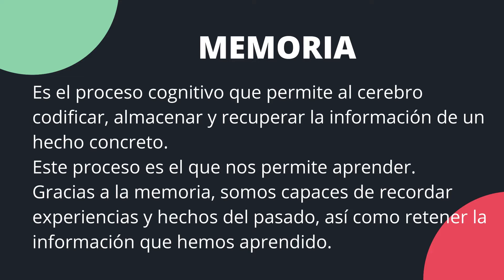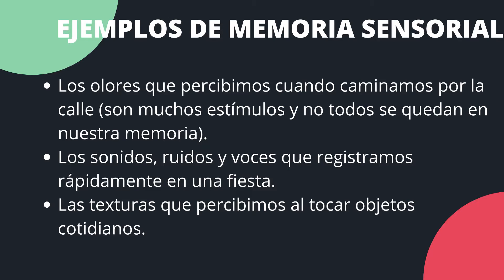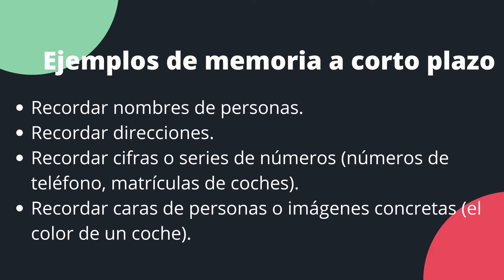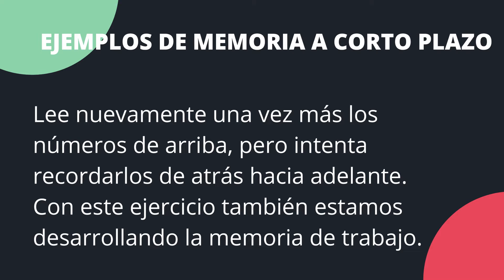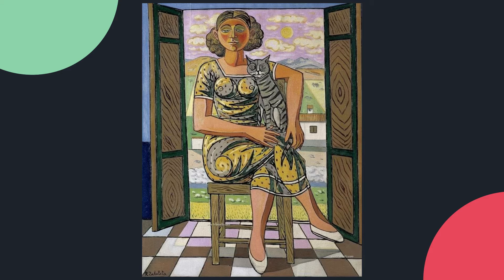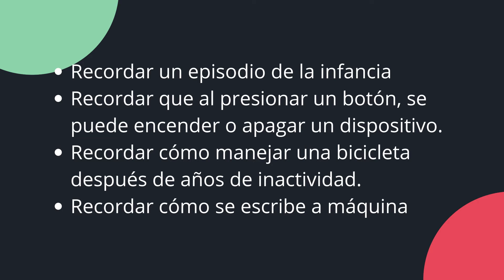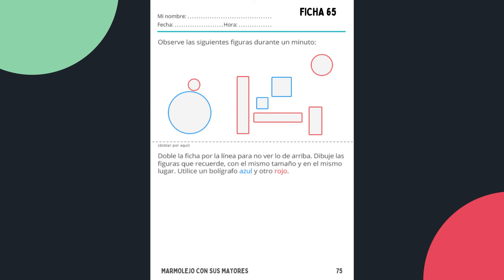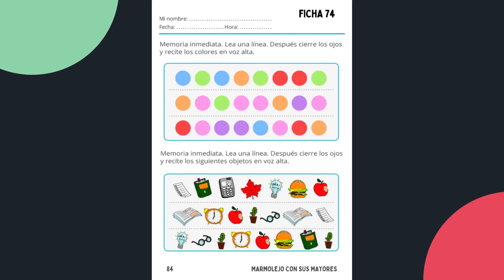PROGRAMA 02 CUADERNO VERDE - Marmolejo con sus mayores